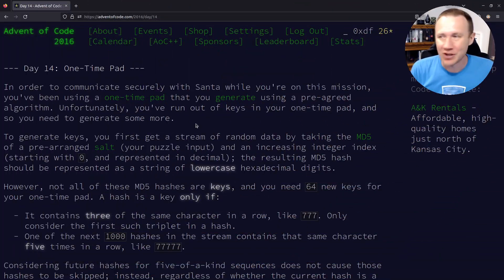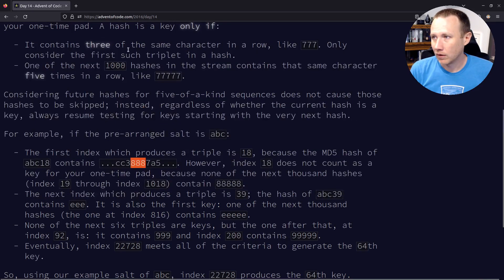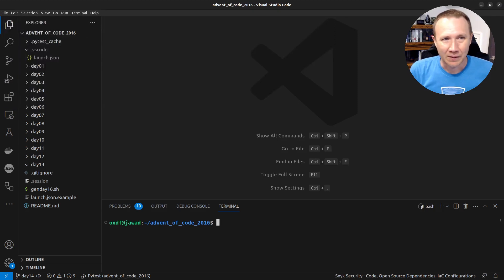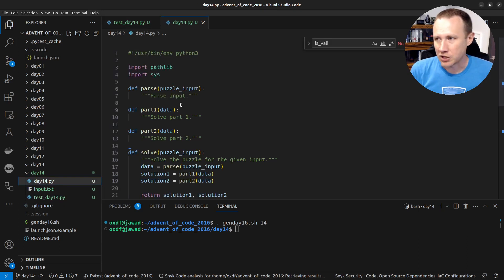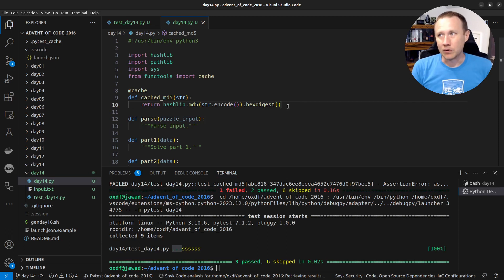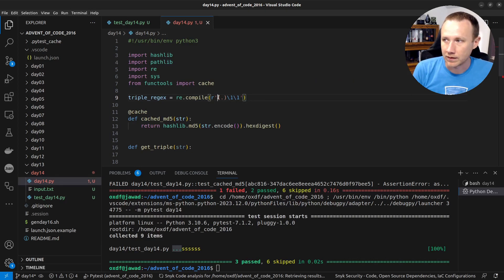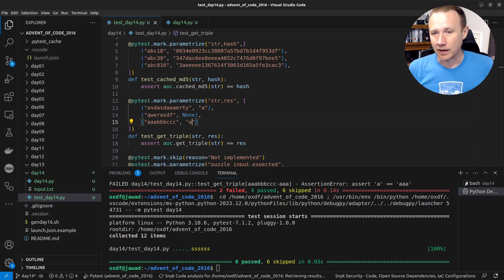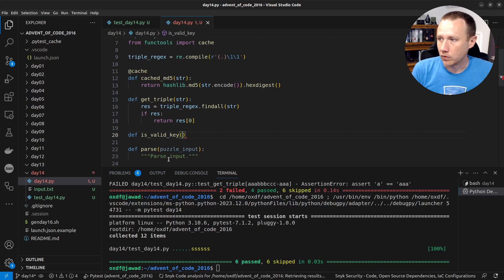Day 14 - One-Time Pad [Revival of Code 2023 - Advent of Code 2016]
Python Discord is doing an event called Revival of Code, where we work through the 2016 Advent of Code, one challenge every two days. The day 14 challenge, One-Time Pad, is another challenge brute forcing MD5 hashes (like day 5). This time I have to regularly check the next 1000 hashes, which means caching is key!

[00:00] Introduction
[00:16] Challenge part 1
[01:50] genday.sh / input
[02:12] cached_md5 test
[05:17] cached_md5 function
[07:07] get_triple function
[08:17] get_triple test
[10:28] is_valid_key test
[14:26] is_valid_key function
[15:30] generate_keys test
[16:58] generate_keys function
[18:40] part1 test
[19:18] part1 function
[20:41] Solving part 1
[21:01] Challenge part 2
[21:38] Test for stretched md5
[22:20] Updating main for new md5
[24:42] Debugging typos
[27:00] part2 test
[27:48] part2 function, updating all
[29:10] Running test, debugging issues
[30:25] More tests for generate_keys
[31:46] Found issue, fixing, and solving